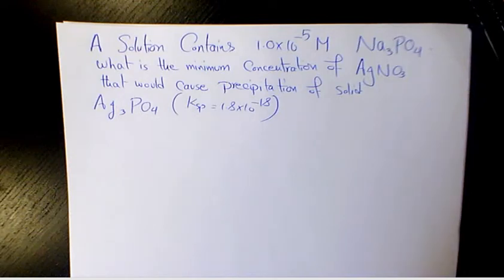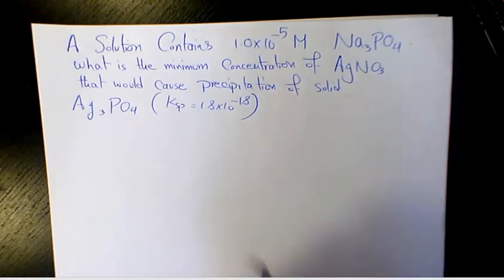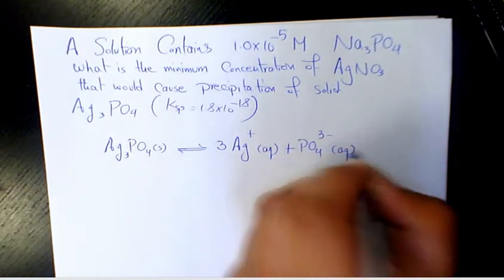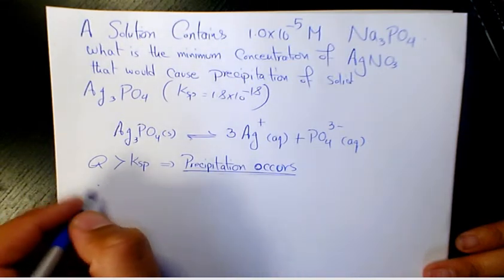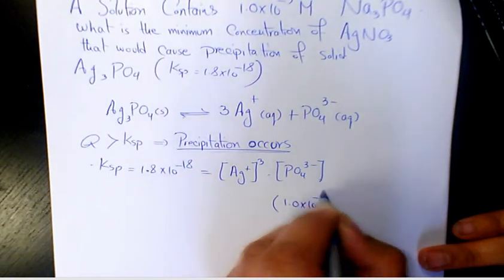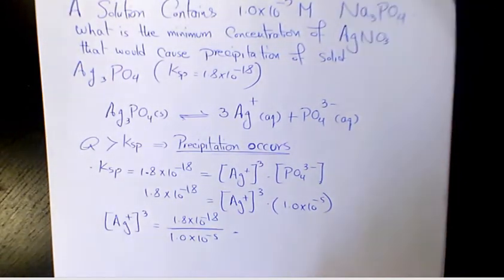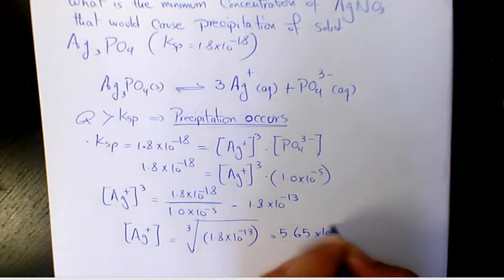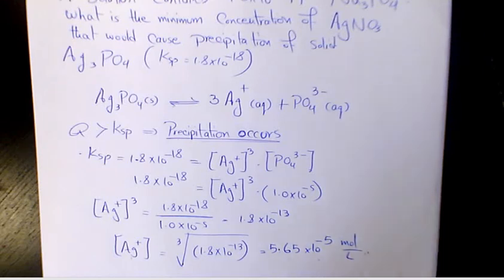Precipitation Reaction Na3PO4 Minimum Concentration of AgNO3